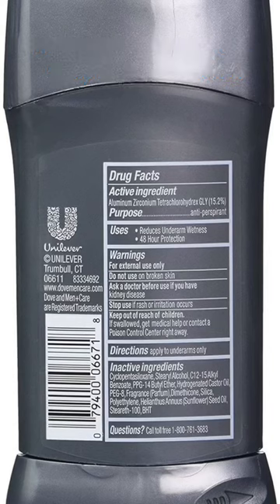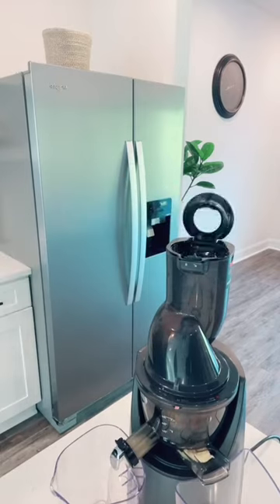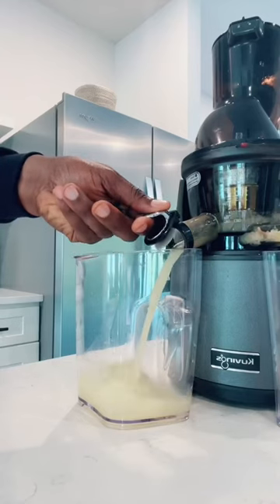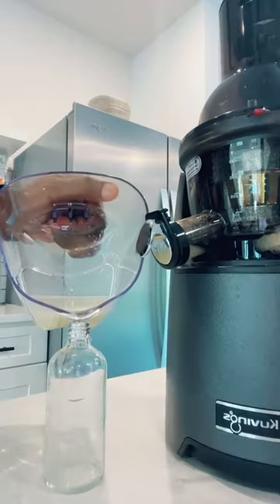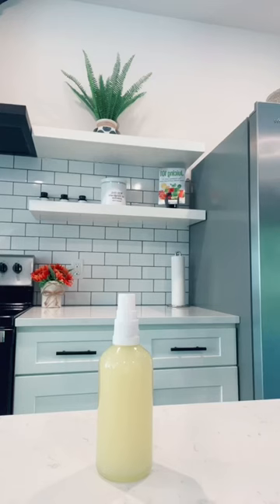As a cancer survivor I stop using this…cancer